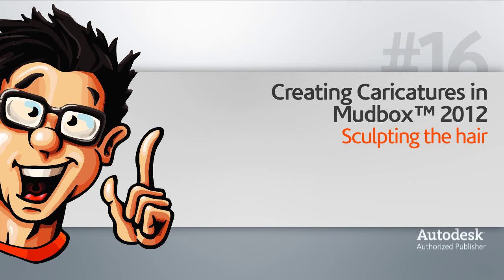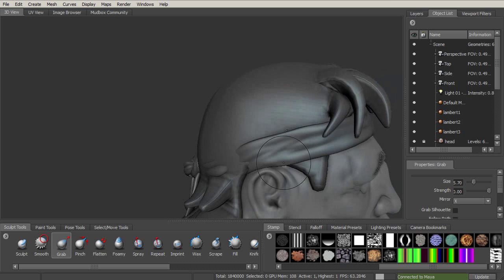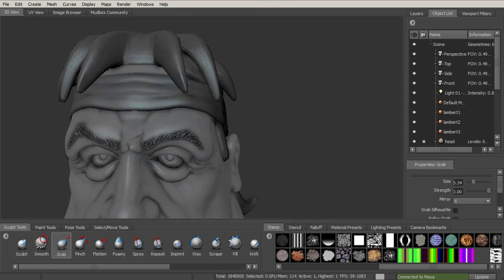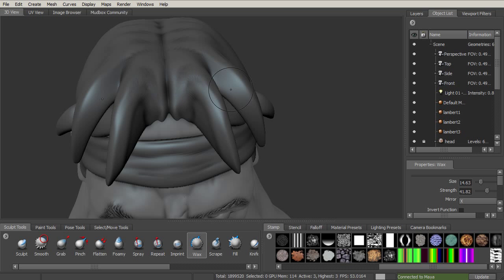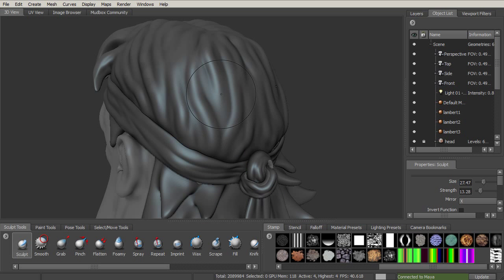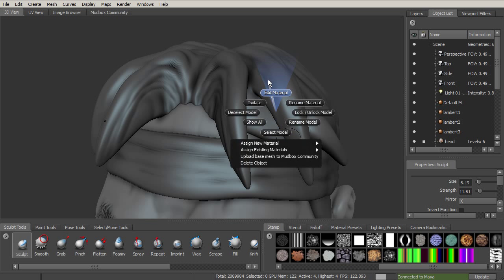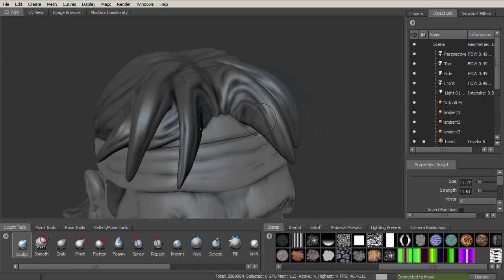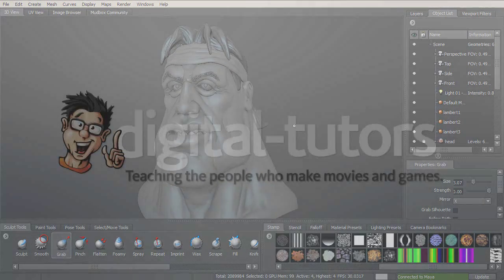16 mudbox شرح برنامج المدبوكس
الدرس الخامس عشر

16 Sculpting the hair

نرجو التقييم و الإشتراك